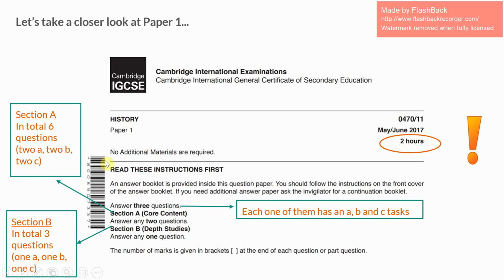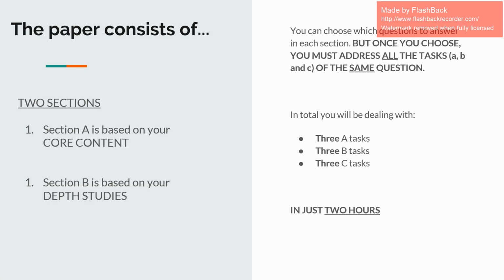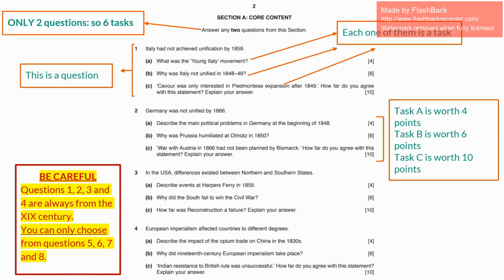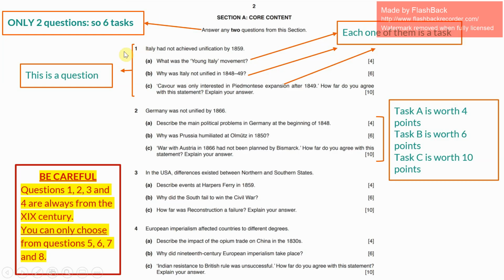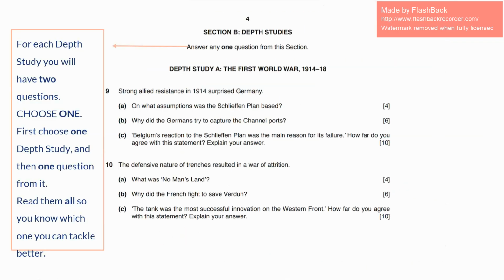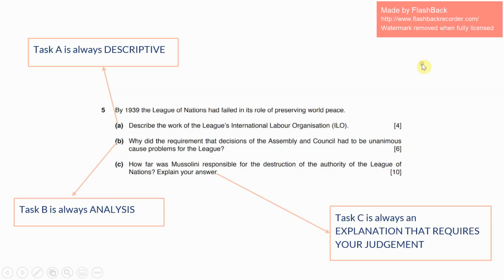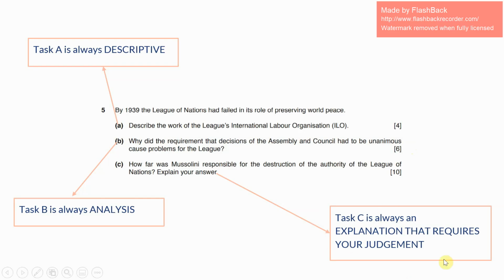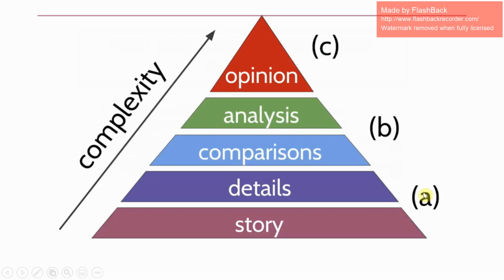Tackling Paper 1 of the IGCSE History Exam- Part A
We will revise together basic information about the paper and some great ways to tackle it